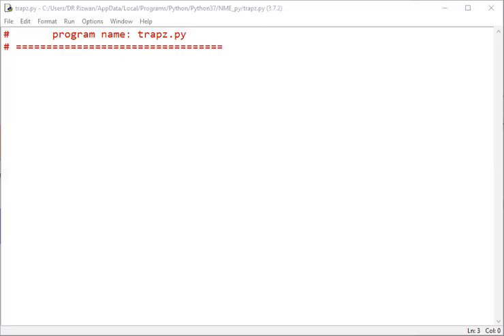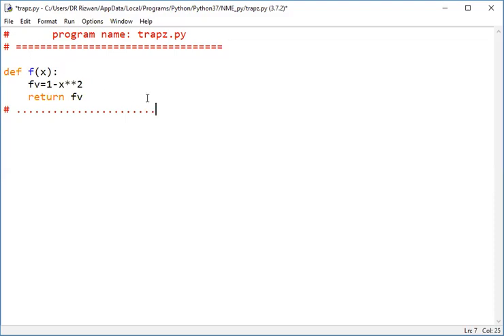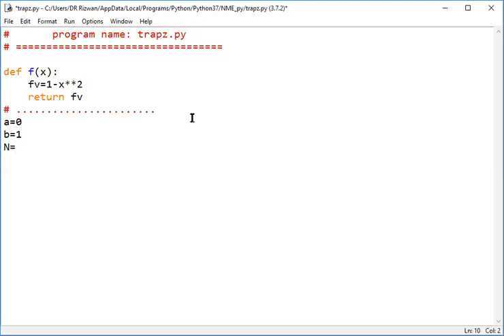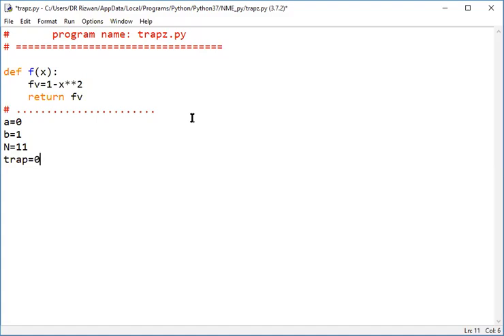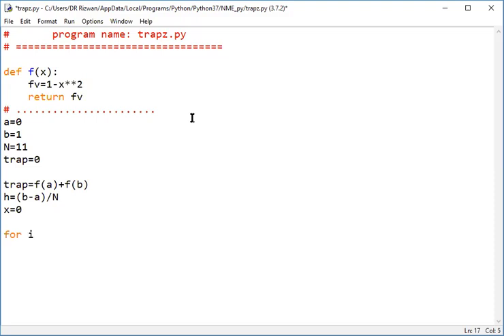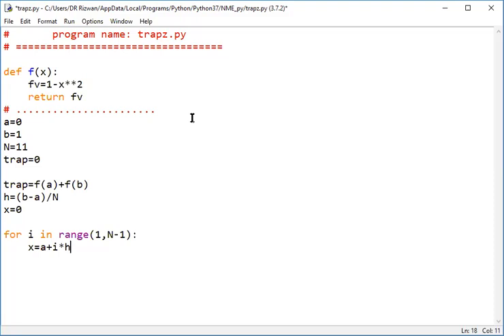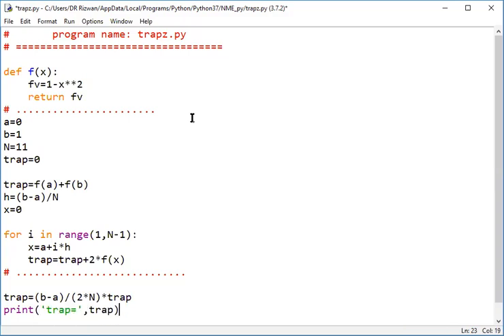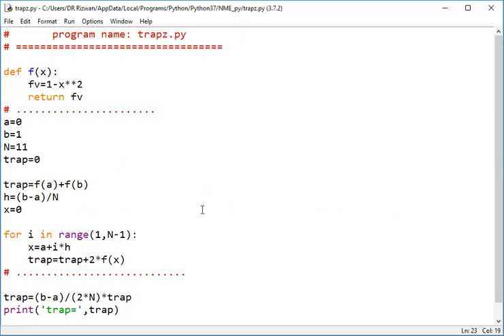Trapezoidal Rule python program-1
In this screencast, the algorithm of trapezoidal rule for numerical integration in one-dimension has been programmed in python. There was an error in this implementation of the algorithm which was corrected in another video @named